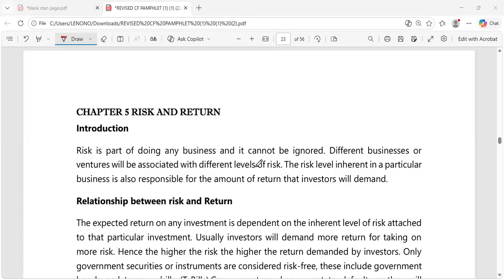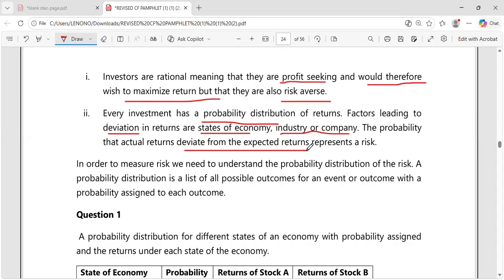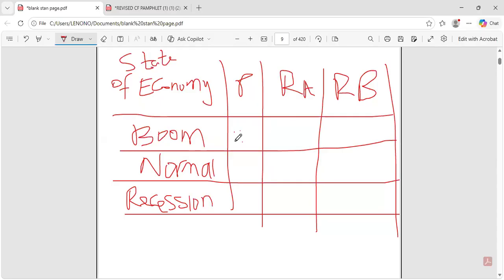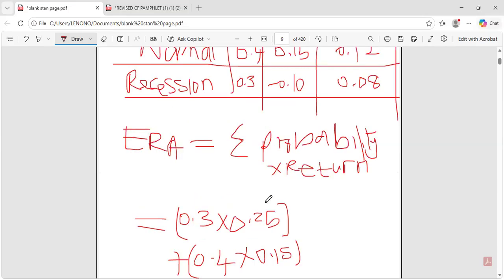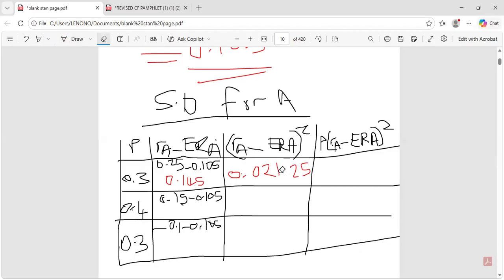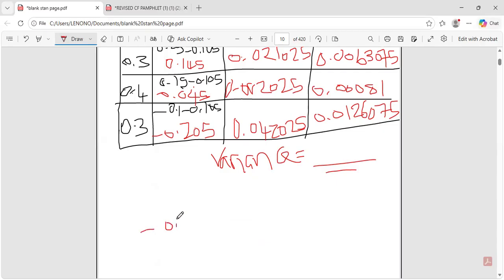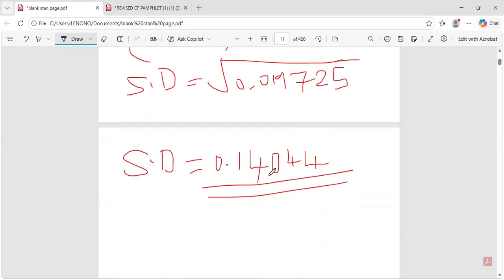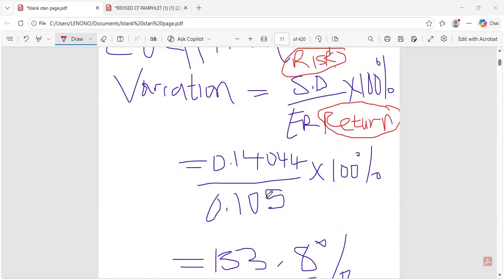RISK AND RETURN